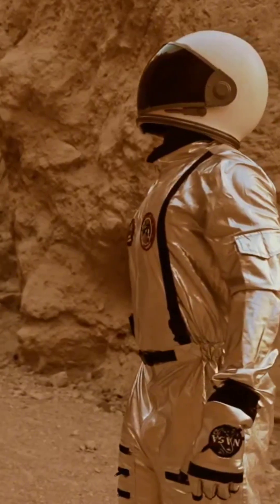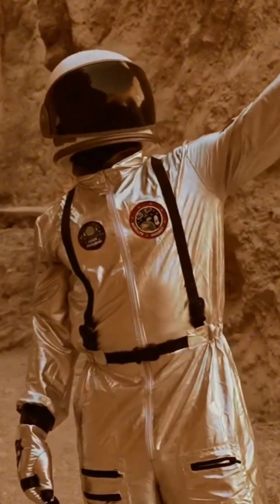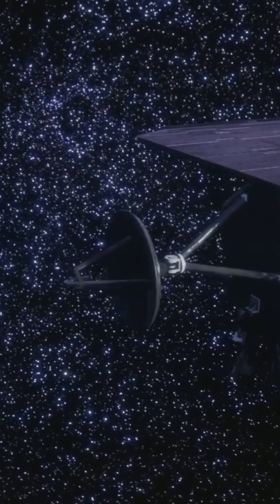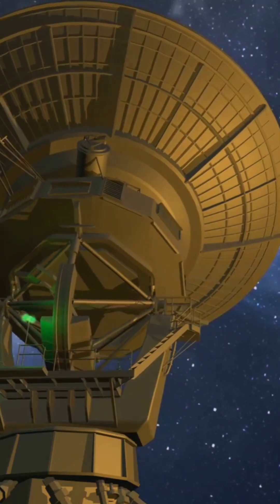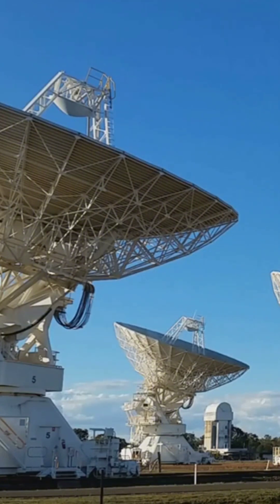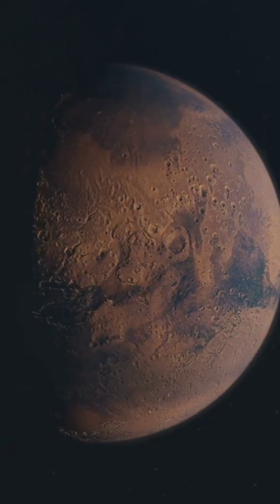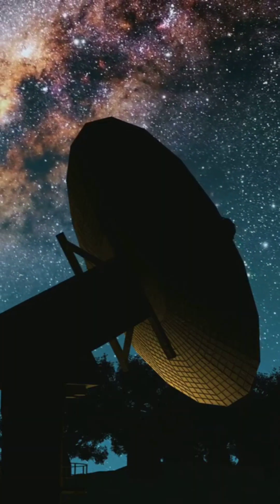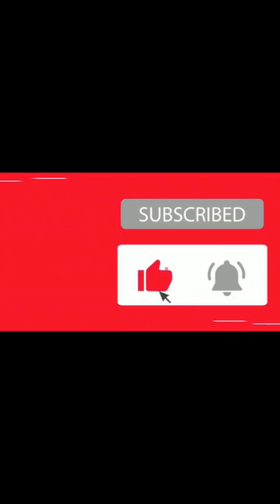How We Communicate in Deep Space!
Ever wondered how astronauts communicate in the vast, silent vacuum of space? In this video, we delve into the fascinating methods of space communication! Discover how radio waves, a type of electromagnetic radiation, are used to transmit voices and pictures across the cosmos. Learn about NASA’s incredible Deep Space Network that receives and decodes these signals, and understand the challenges posed by time delays when communicating with distant spacecraft, such as those on their way to Mars. If you find space exploration intriguing, don't miss this informative journey into the mechanics of interstellar communication!

OUTLINE:

00:00:00 How We Communicate in Deep Space!